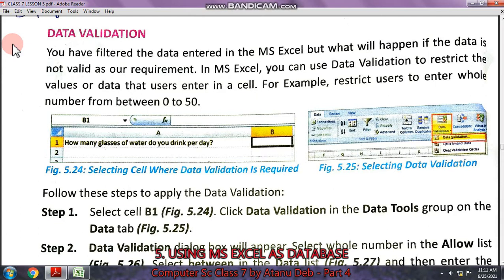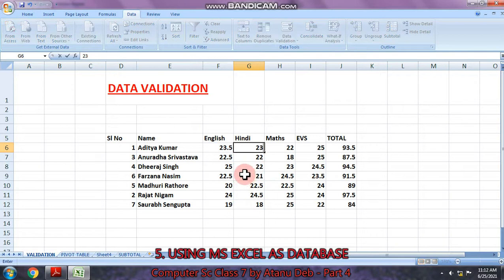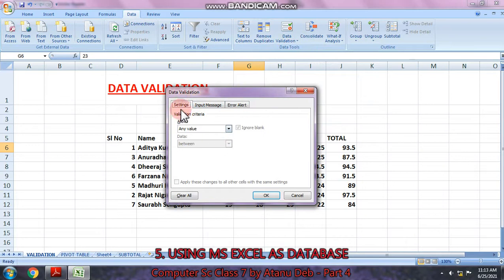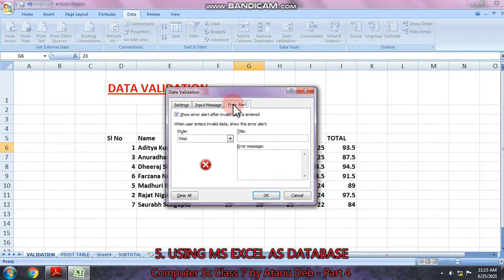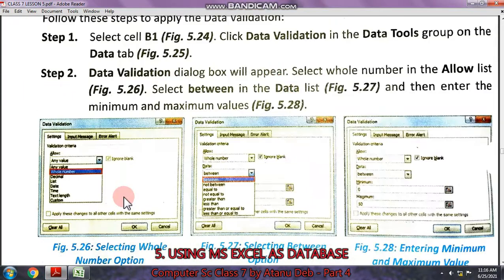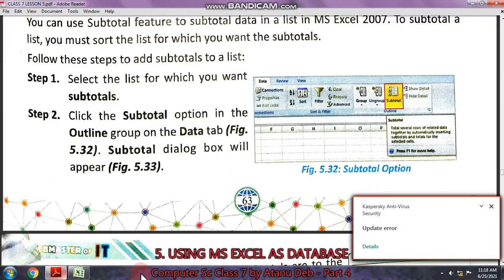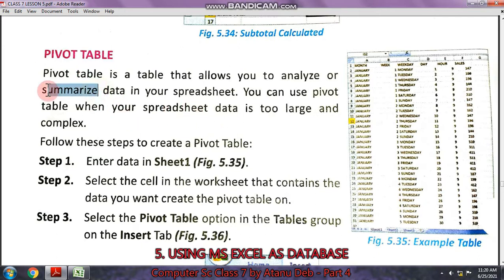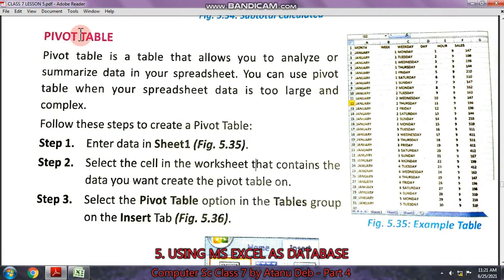CLASS 7 CHAPTER 5 PART 4